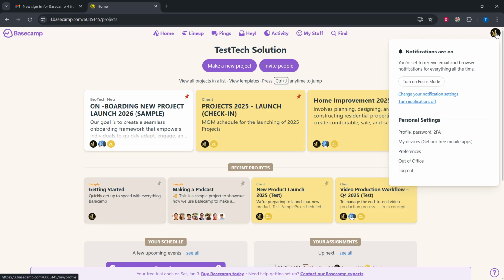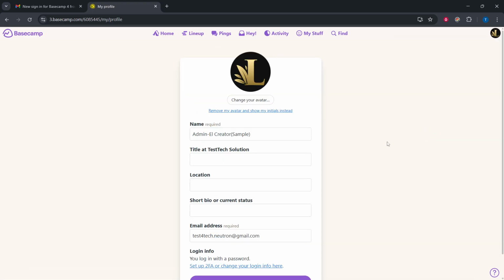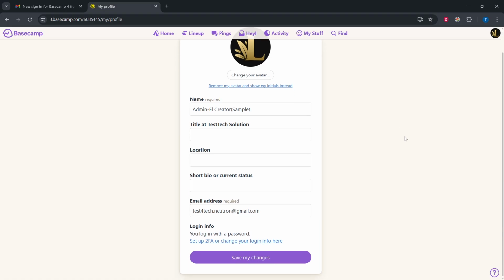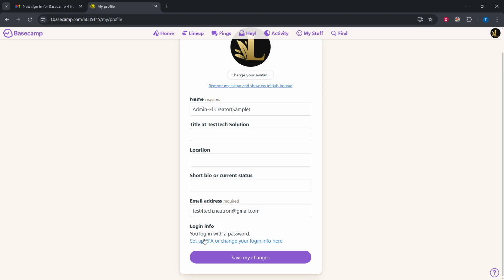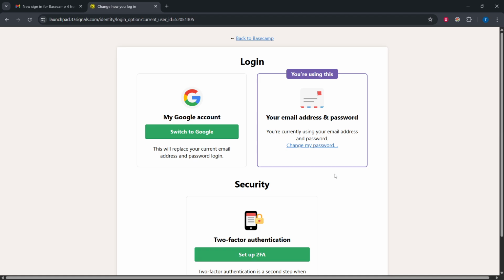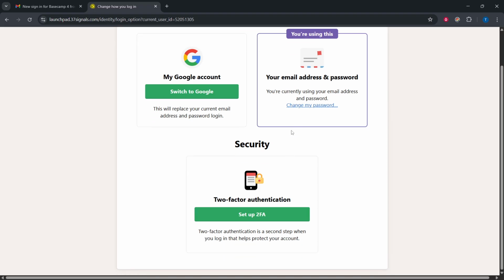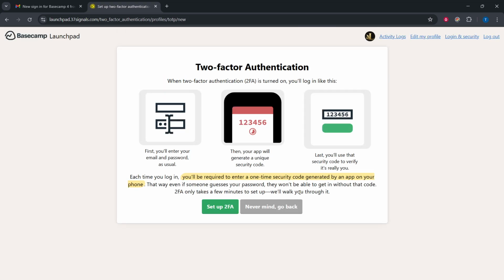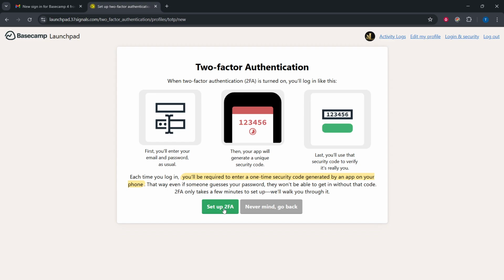How to Disable Two Factor Authentication in Basecamp [2026 Full Guide]